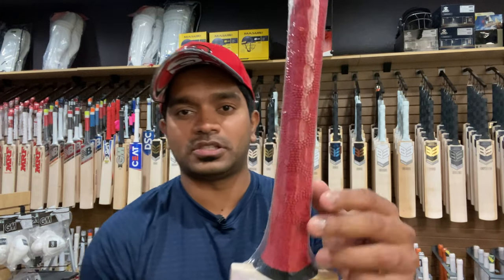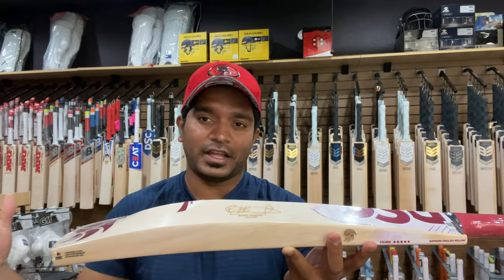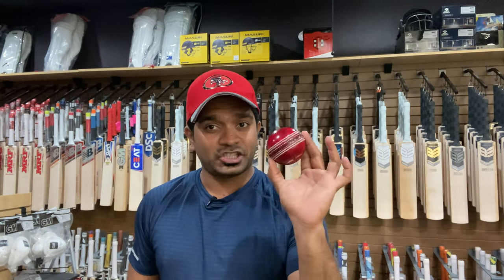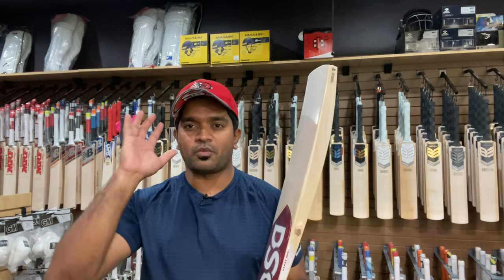DSC FLIP Rory Burns Player Edition Cricket Bat Review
Review of DSC FLIP Rory Burns Player Edition English Willow cricket bat in SH Size
We have stock of all kinds of cricket bats at our store in Milpitas, California. So hurry up and grab yours.

to check out all cricket gears that we host.